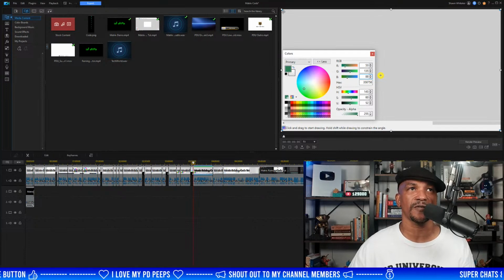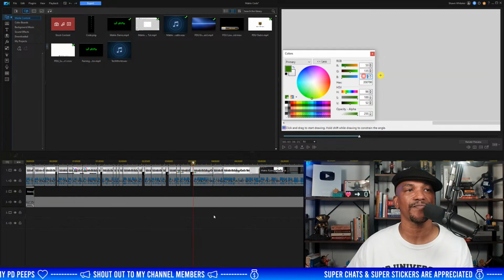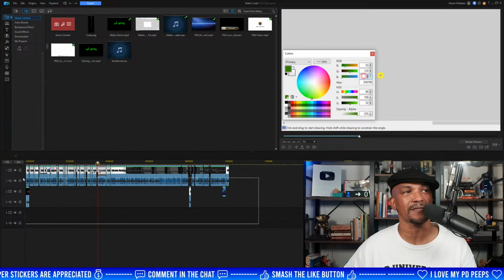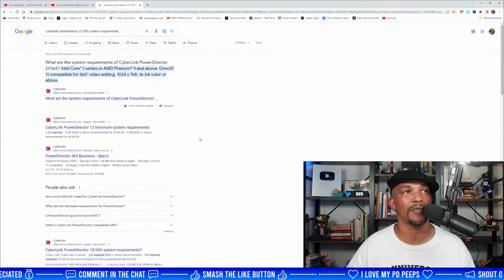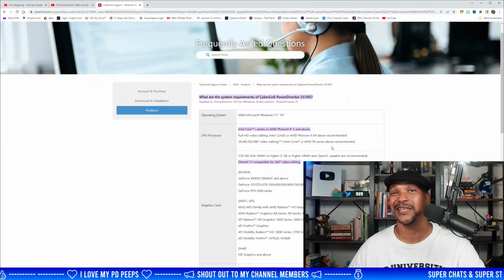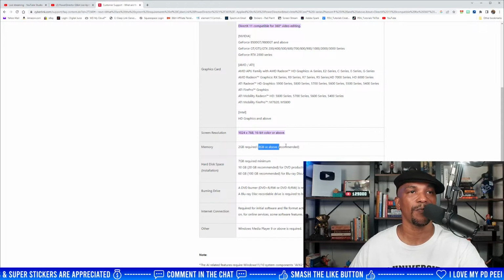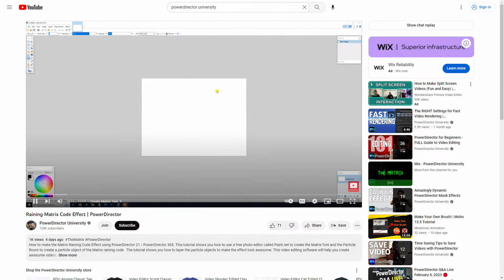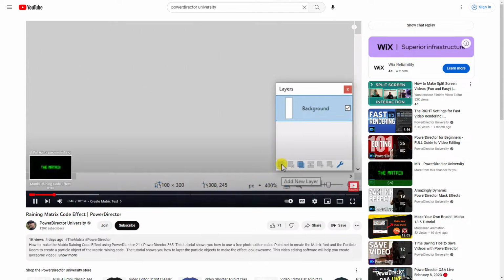PowerDirector Q&A Live April 5, 2023 🔴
I answer your PowerDirector questions live.
PowerDirector Manual / Guide
Muvipix.com Guide to PowerDirector 19 ➜ (Amazon)
Video FX Packs
Grow Your YouTube Channel
Branding & Design for Your YouTube Channel
PowerDirector University On the Web